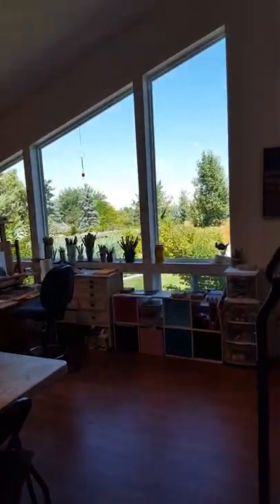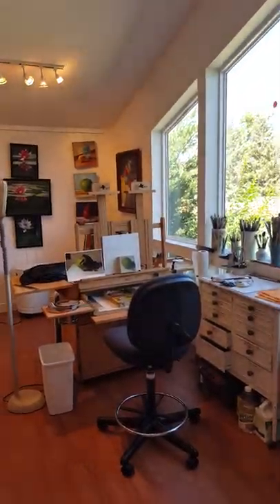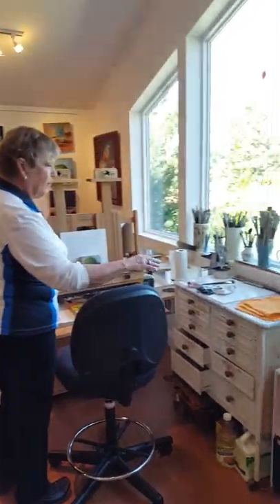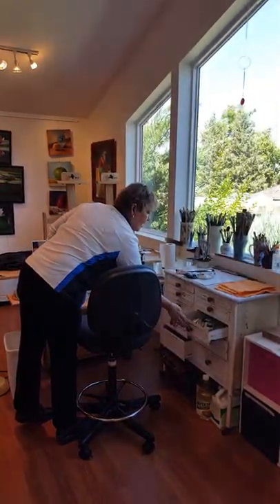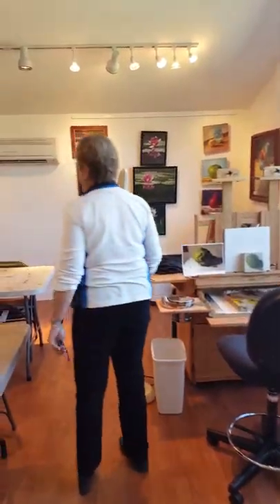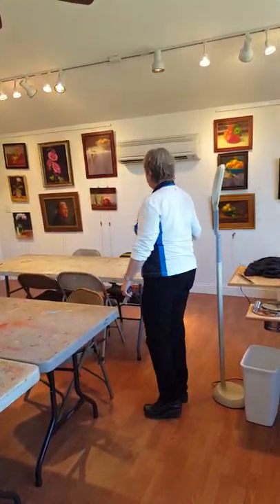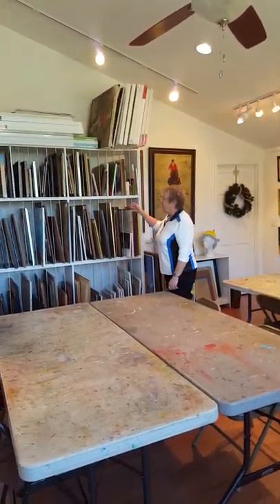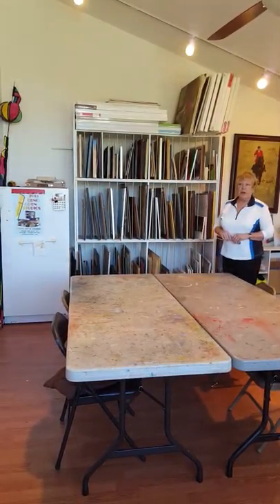Welcome to My Studio 2016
Reno artist Gini Campbell Annis gives you a glimpse into her studio where she both creates her art and offers art instruction. To learn more about her oil painting and teaching philosophy, please